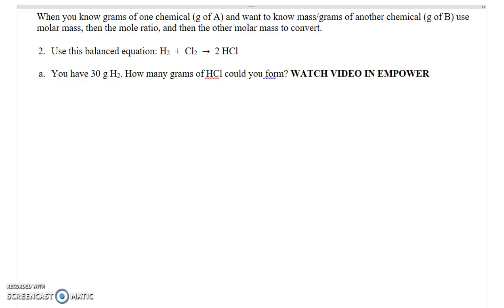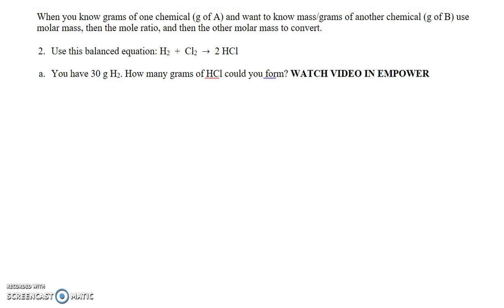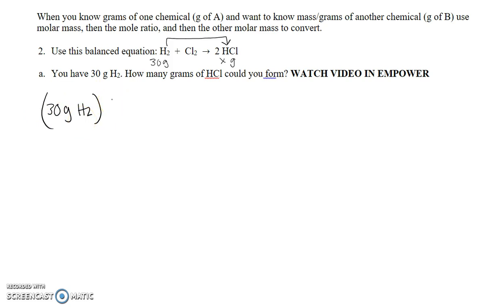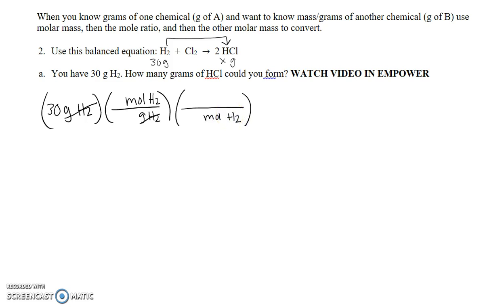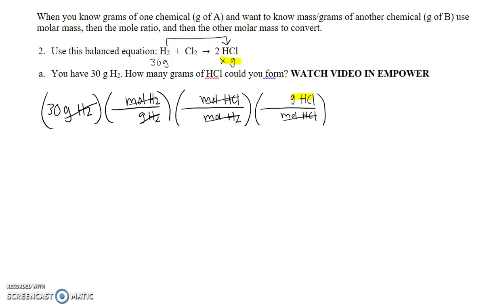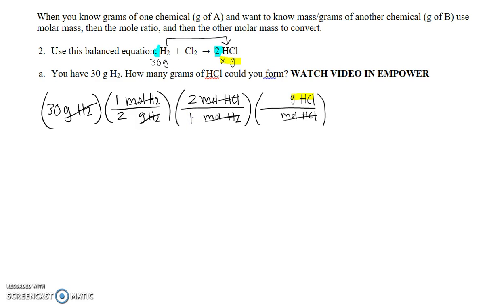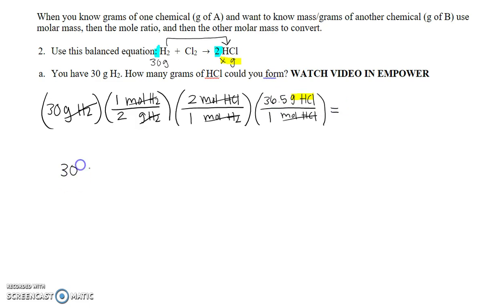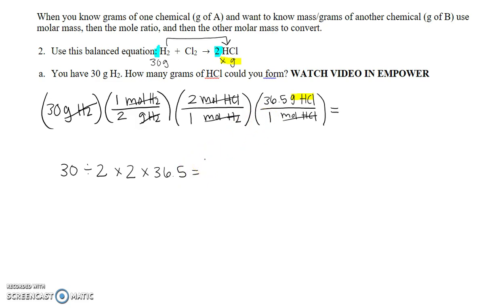Grams to Grams